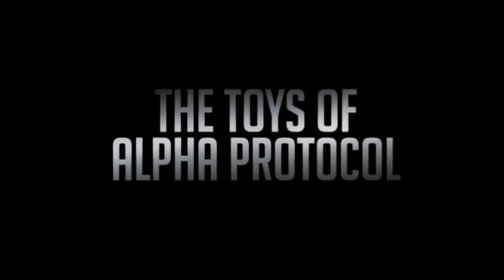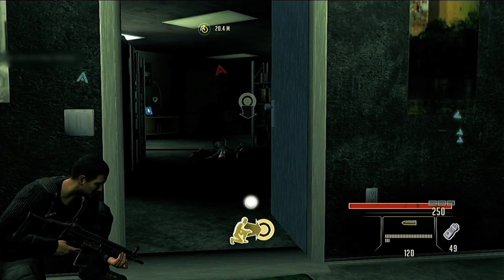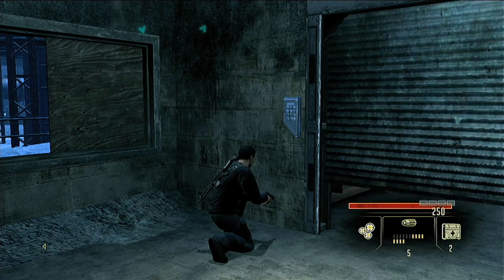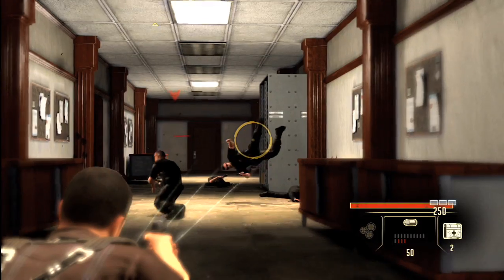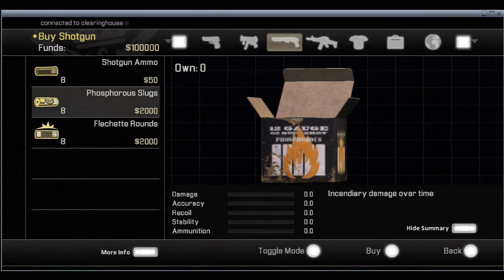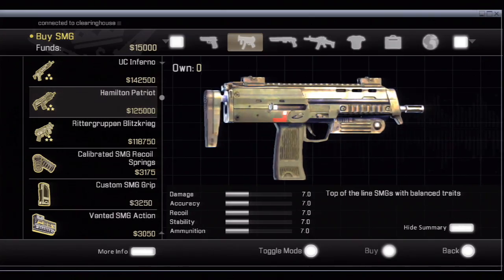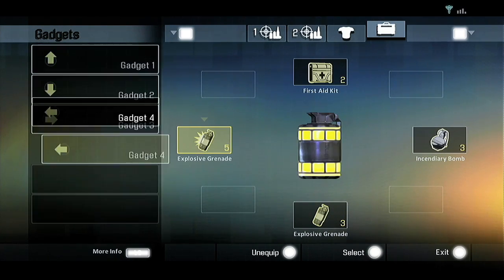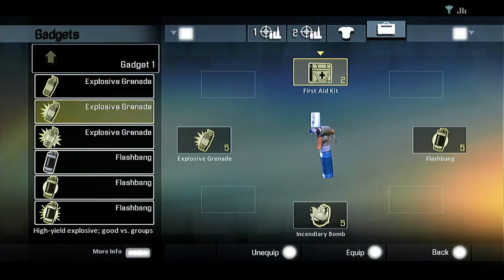Alpha Protocol - Developer Diary